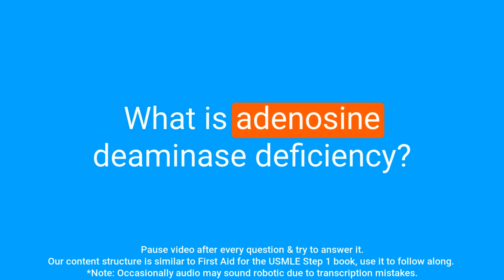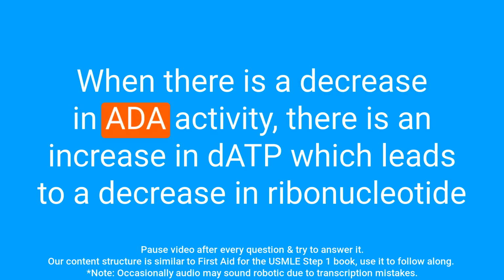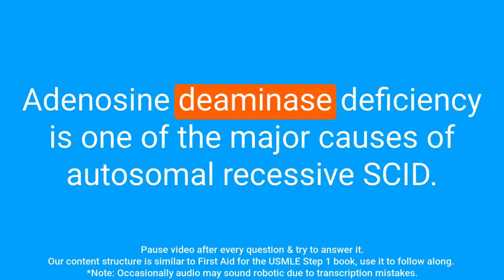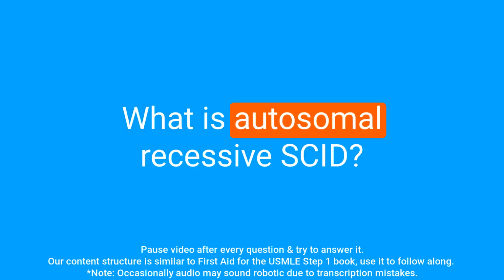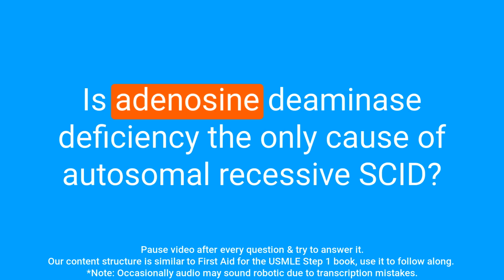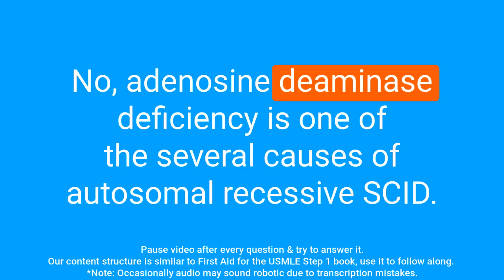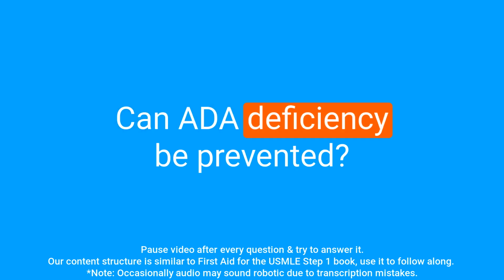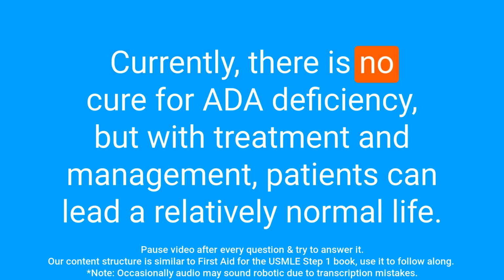Adenosine Deaminase Deficiency: An In-Depth Review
Question: What is adenosine deaminase deficiency?
Answer: Adenosine deaminase (ADA) deficiency is a condition in which there is a decrease in the activity of the ADA enzyme.Question: What is the function of ADA?
Answer: The function of ADA is to degrade adenosine and deoxyadenosine.Question: What happens when there is a decrease in ADA activity?
Answer: When there is a decrease in ADA activity, there is an increase in dATP which leads to a decrease in ribonucleotide reductase activity and a decrease in DNA precursors in cells, ultimately resulting in a decrease in lymphocytes.Question: What is one of the major causes of autosomal recessive SCID?
Answer: Adenosine deaminase deficiency is one of the major causes of autosomal recessive SCID. Question: How does a decrease in ribonucleotide reductase activity affect DNA precursors in cells?
Answer: A decrease in ribonucleotide reductase activity leads to a decrease in the amount of DNA precursors in cells.Question: How does a decrease in DNA precursors in cells affect lymphocytes?
Answer: A decrease in DNA precursors in cells leads to a decrease in the number of lymphocytes.Question: What is autosomal recessive SCID?
Answer: Autosomal recessive SCID (Severe Combined Immune Deficiency) is a genetic disorder characterized by the inability of the body to fight off infections due to a malfunction in the immune system.Question: Is adenosine deaminase deficiency the only cause of autosomal recessive SCID?
Answer: No, adenosine deaminase deficiency is one of the several causes of autosomal recessive SCID. Question: What are the symptoms of ADA deficiency?
Answer: Symptoms of ADA deficiency can include recurrent infections, slow growth, and development delays. In severe cases, it can also lead to the development of cancers.Question: How is ADA deficiency diagnosed?
Answer: ADA deficiency is diagnosed through a blood test that measures the level of the enzyme in the blood.Question: How is ADA deficiency treated?
Answer: Treatment for ADA deficiency typically includes enzyme replacement therapy, in which the missing enzyme is replaced through regular injections. Bone marrow transplantation is also a treatment option for some patients.Question: Can ADA deficiency be prevented?
Answer: ADA deficiency is a genetic disorder and as such it is not preventable, but early diagnosis and treatment can help to prevent complications and prolong life.Question: Is there a cure for ADA deficiency?
Answer: Currently, there is no cure for ADA deficiency, but with treatment and management, patients can lead a relatively normal life.